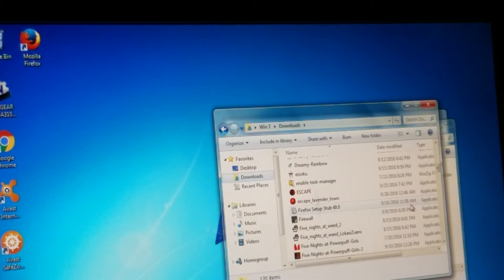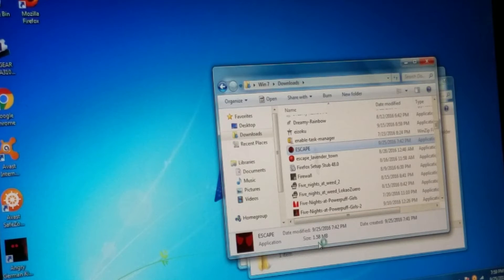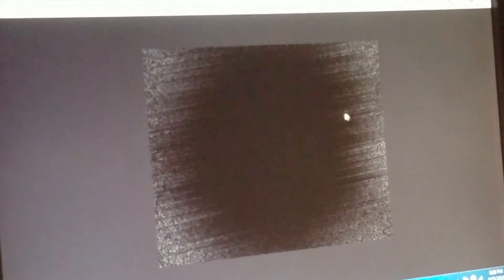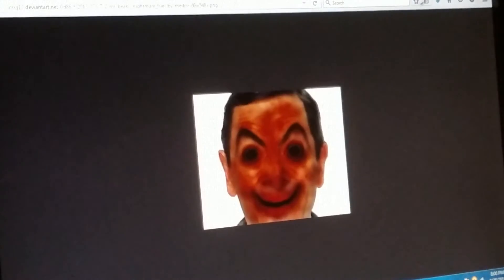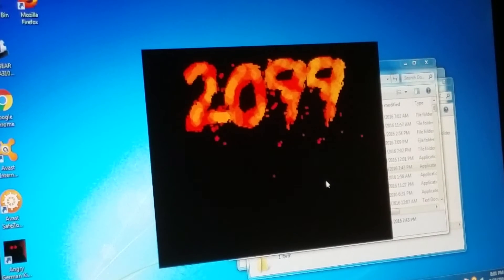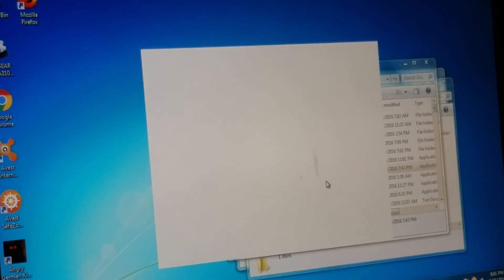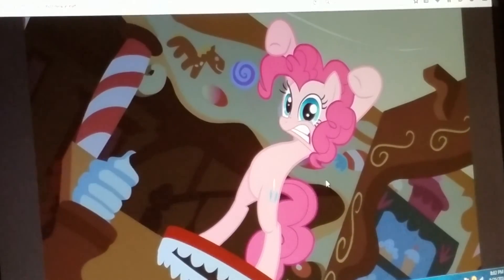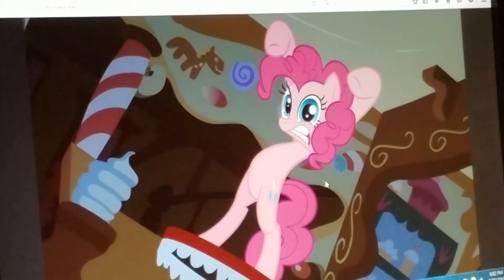2099.EXE & ESCAPE.EXE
Welcome to 2 of the games by Drblueling4 on gamejolt. We have 2099.Exe & Escape.Exe, 2 games look like the same atmosphere as Nothin Is Going To Hurt You.Exe & I Know You.Exe. I have been requested by my great friend of mine, John Anderson too many times, and I played those 2 already. I hope you enjoy these games though.